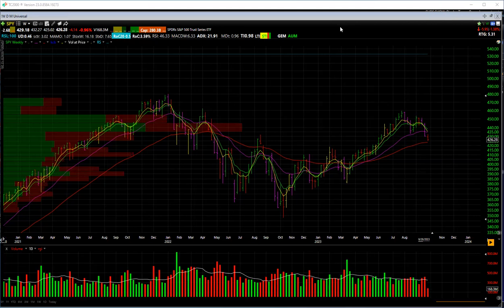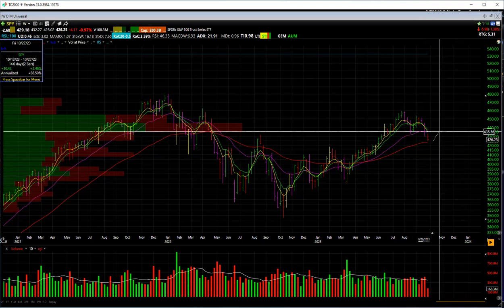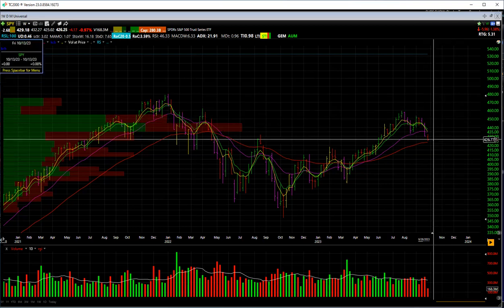Trader | Market Correction? Stock Slideshow of potential candidates for further review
This is the time to be building a Watchlist for potential selection of stocks. Stock Slideshow of potential candidates for further review